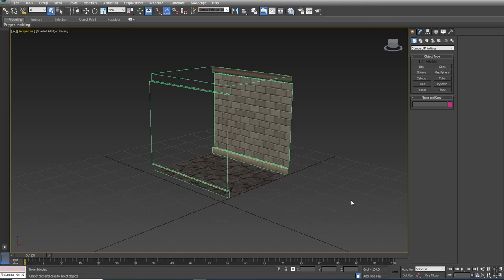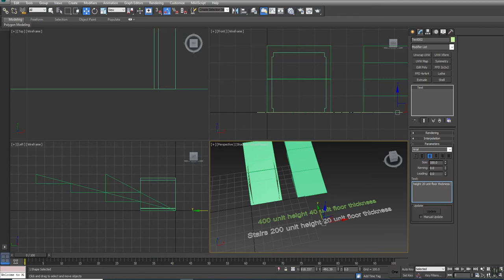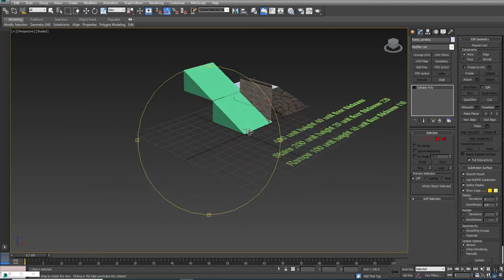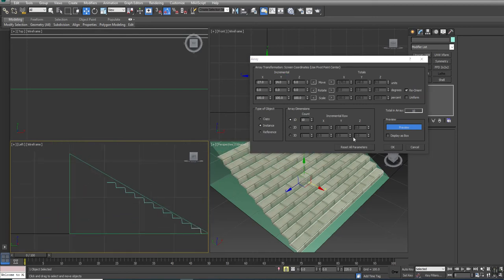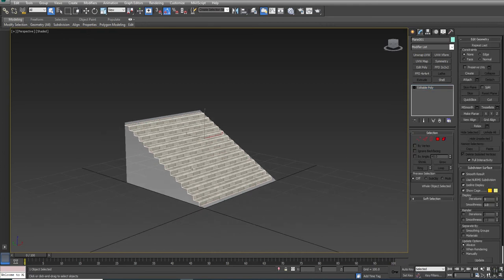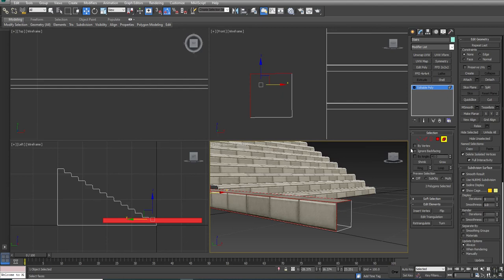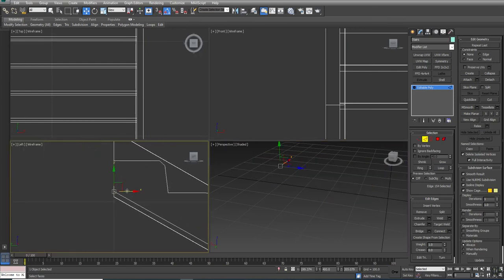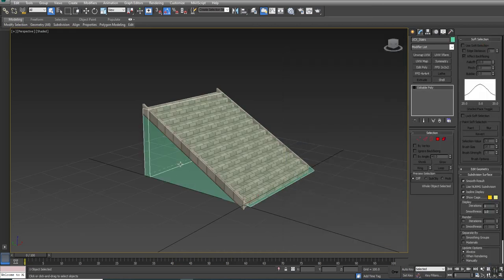Tutorial – Modular Interiors – 11 Elevation Changes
Making Elevation changes for games.